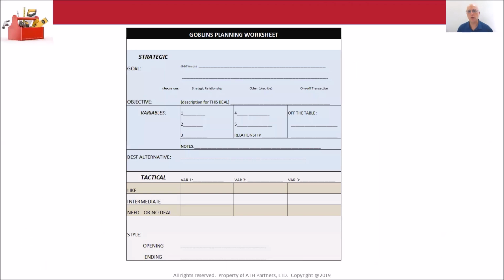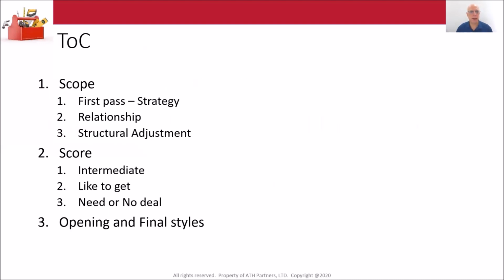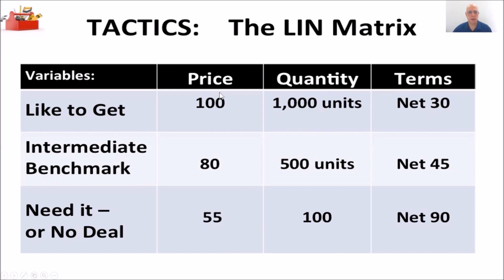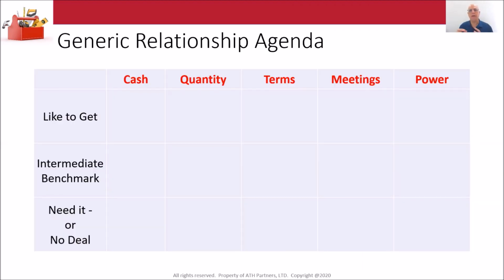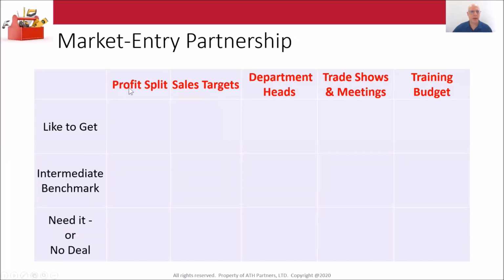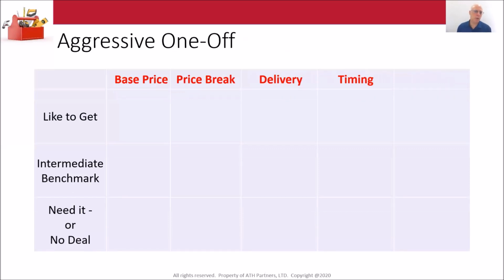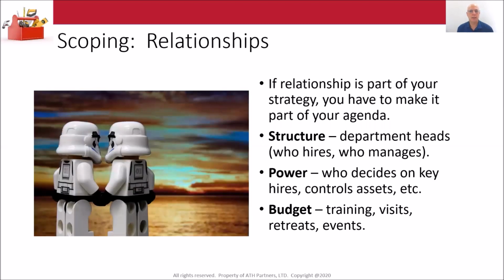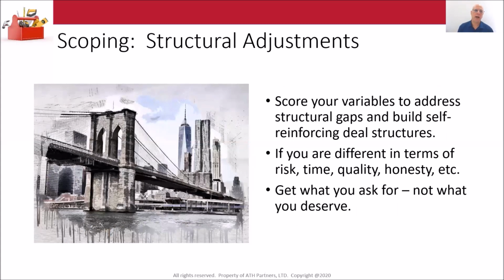Tool8a LIN Matrix - Scoping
Determine the size and shape of your deal by selecting the right variables and agenda.